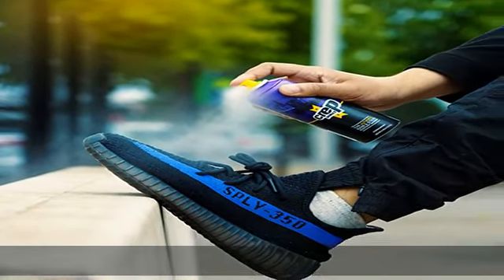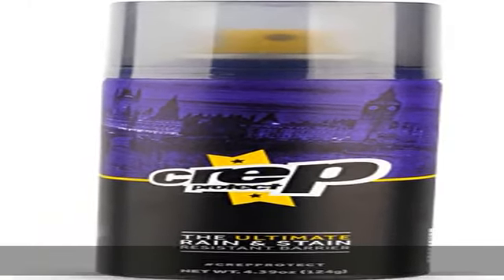Crep Protect Shoe Protector Spray - 200ml Rain & Stain Waterproof Nano Protection for Sneaker, Leat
Crep Protect Shoe Protector Spray - 200ml Rain & Stain Waterproof Nano Protection for Sneaker, Leather, Nubuck, Suede &Canvas